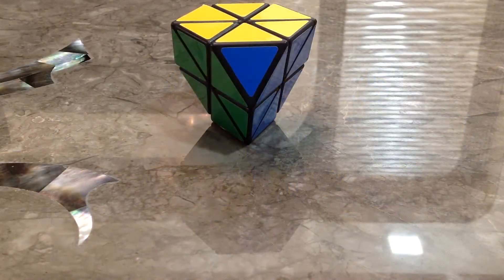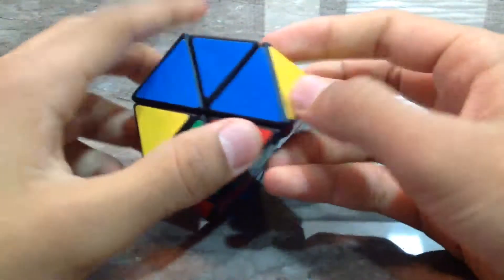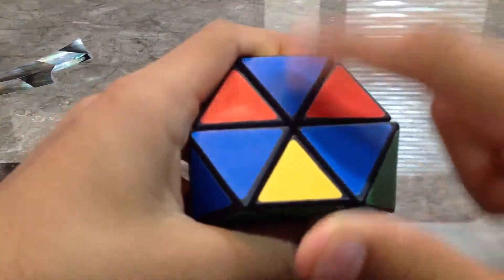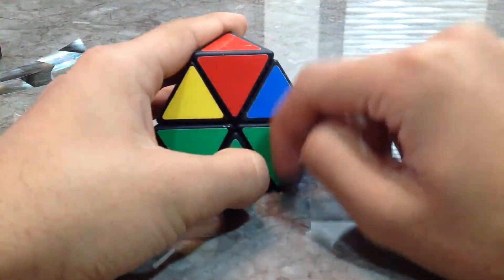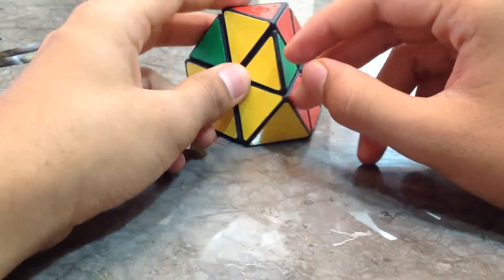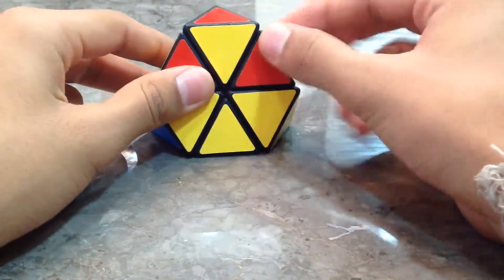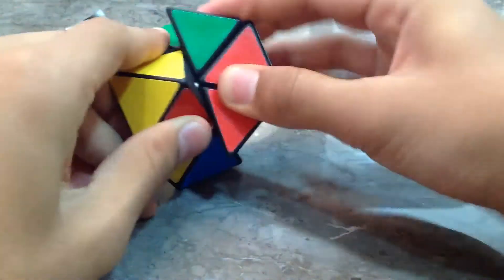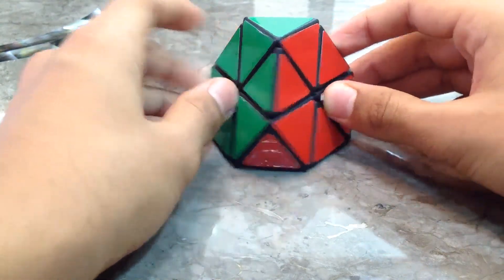How to solve a Tetraminx - Easiest Method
This is How to solve the Tetraminx. Really simple to solve. Following Me in the video is the best way to learn.

First : You gotta make the radioactive symbols as shown in my video.

Second : You need to form the first layer by putting in the corner pieces.

Third : There are three scenarios, you can use my method to solve the scenarios. That will finally solve the puzzle.

One basic algorithm is D D U U. It depends if the piece is on the left, we start with the left and if on the right, we start with the right.

Its the most easiest puzzle i have ever solved. Try it out because i have taught you in the simplest way possible and hope you like it.